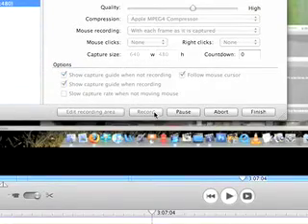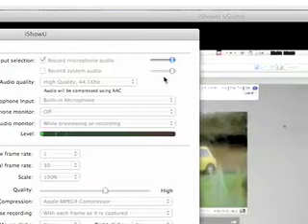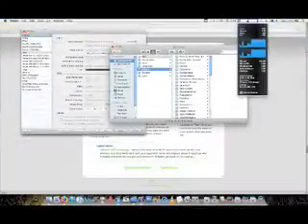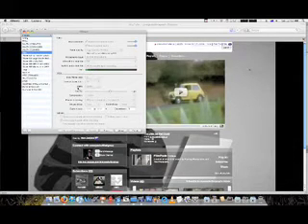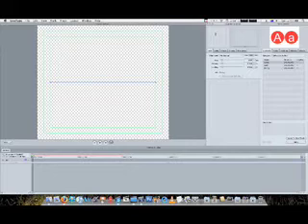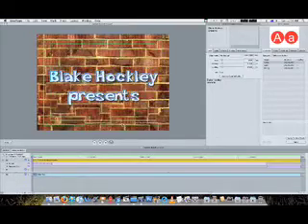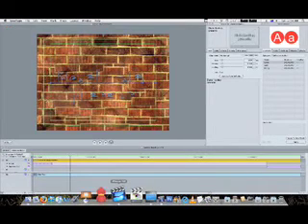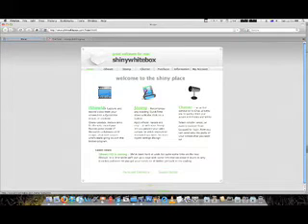iShowU Review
A superb program that really takes the cake for screen capture on the Mac.